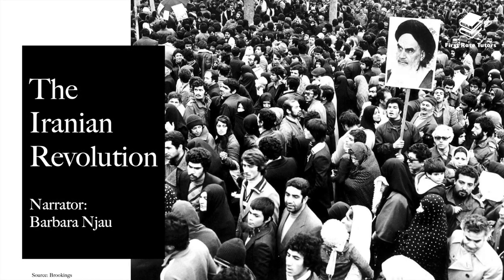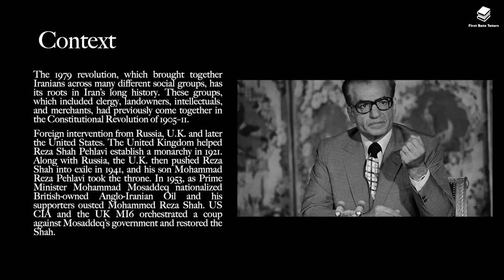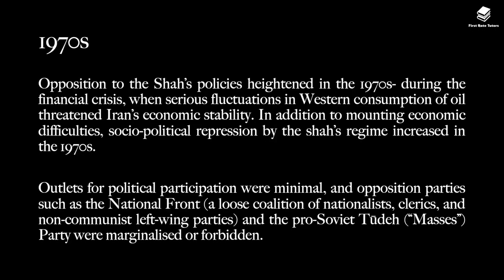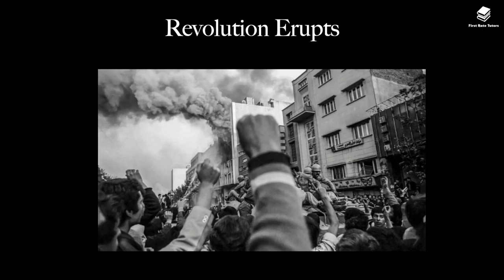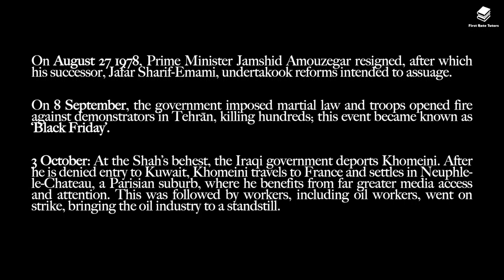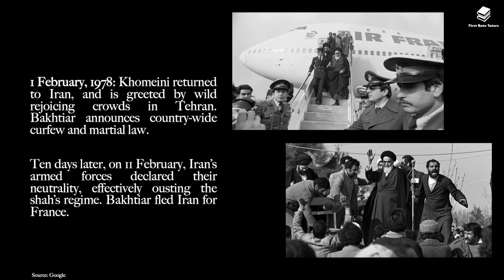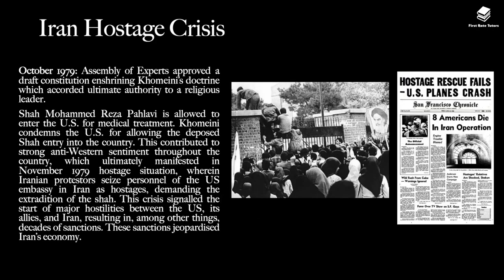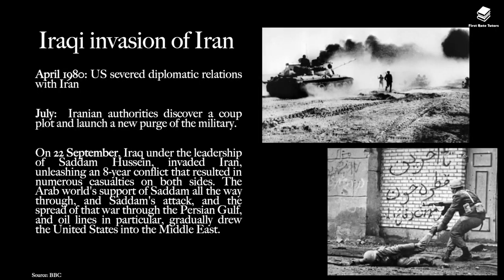The Iranian Revolution Causes(Subscribe to be updated on the news and always be safe)